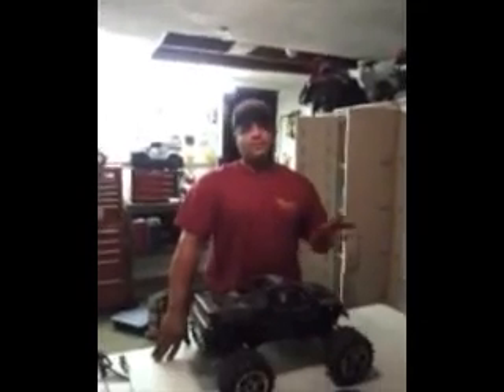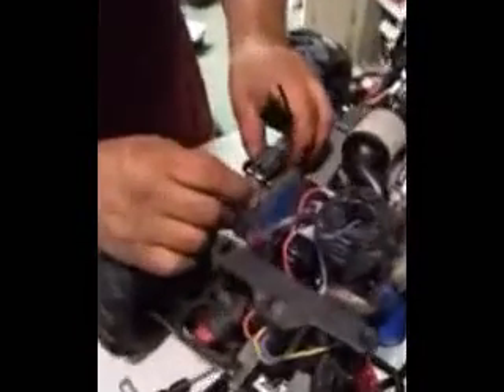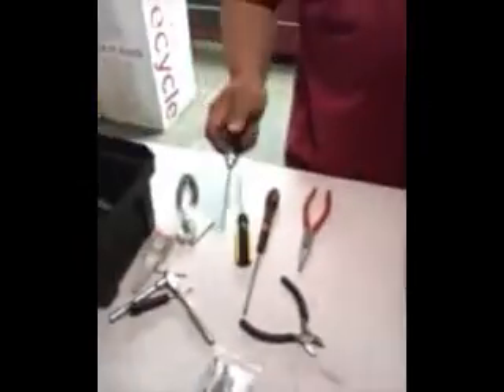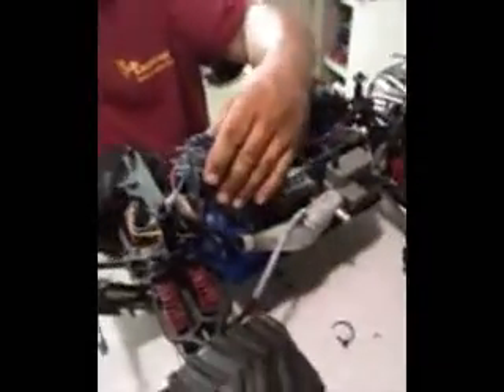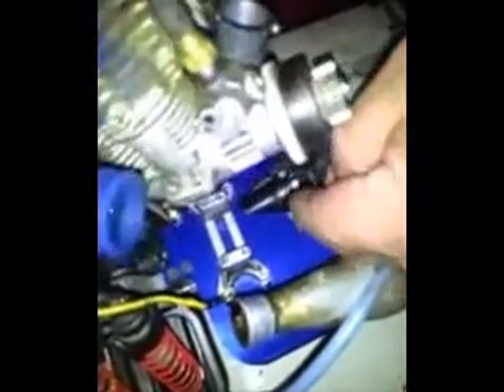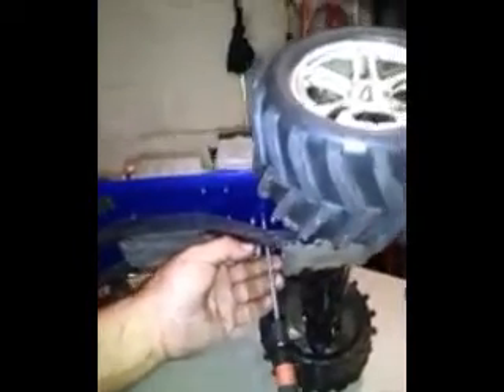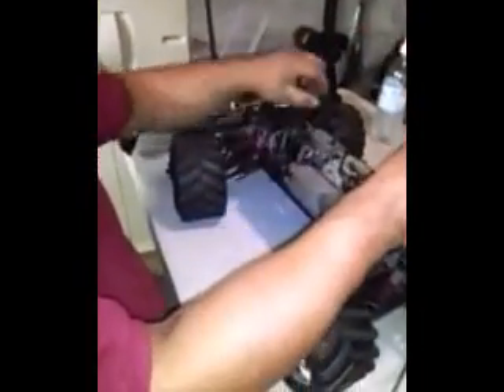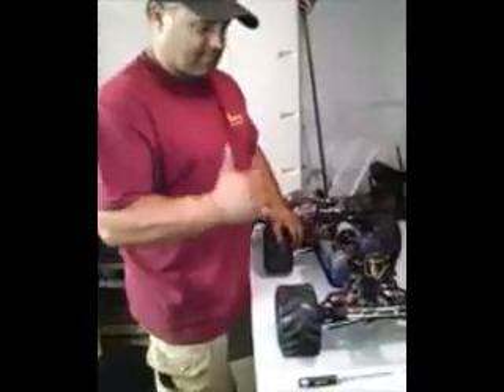How to take out a taxxas 3.3 motor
How to take out a traxxas 3.3 motor and fuel tank and put it back in.